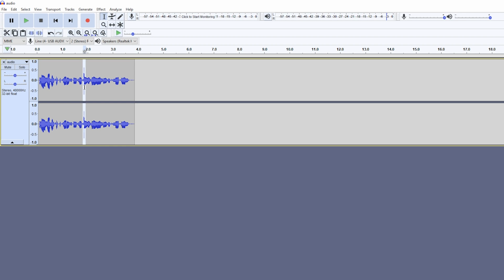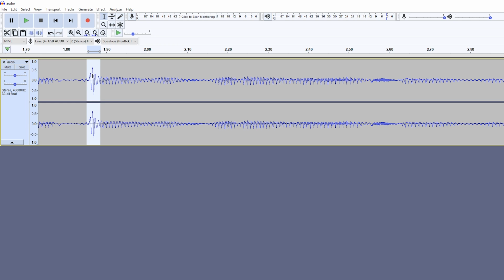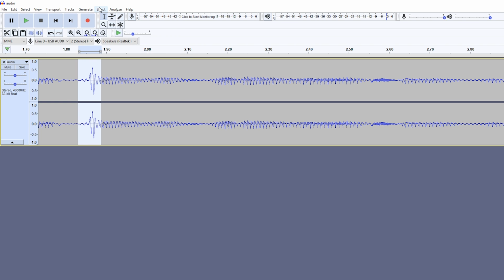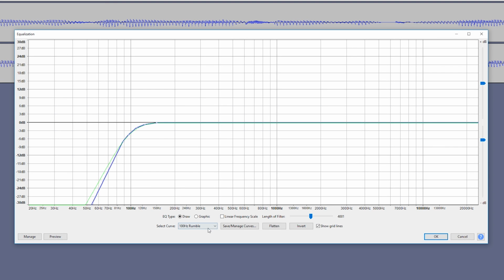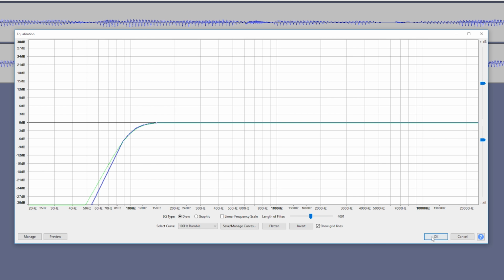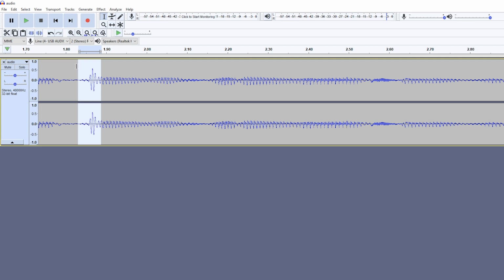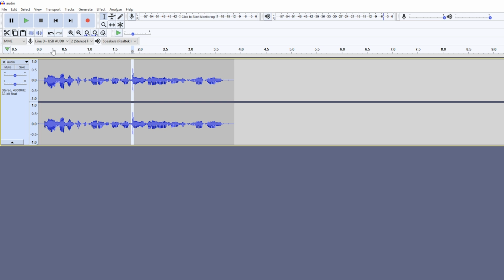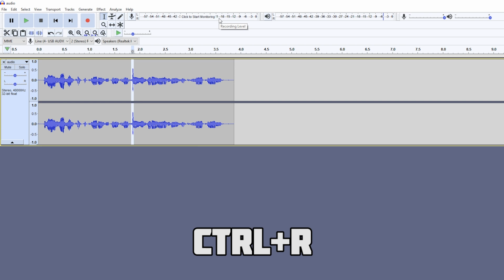Remove Popping P's in Audacity! Remove Plosive P in Audacity!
Hey guys my name is Scoby and in today's video I am going to be showing you how to remove popping p's in Audacity! Otherwise, known as p pop's or plosive p's and other depending on who you ask!

In this video I will show you step by step how to diminish popping p's from your audio track using the free audio software audacity!

Lapop specs:

- CPU: I5-7600
- GPU: Nvidia GTX1070
- 16gb ram
- 128GB SSD
- 2TB HDD 5400RPM
- 1080p Wide Angle Display

About Audacity:

Audacity is a free open source digital audio editor and recording computer software application, available for Windows, macOS/OS X, Linux and other operating systems. Audacity was started in the fall of 1999 by Dominic Mazzoni and Roger Dannenberg at Carnegie Mellon University and was released on May 28, 2000 as version 0.8.

As of October 10, 2011, it was the 11th most popular download from SourceForge, with 76.5 million downloads. Audacity won the SourceForge 2007 and 2009 Community Choice Award for Best Project for Multimedia. In March 2015 hosting was moved to FossHub and by February 21, 2017 it had exceeded 51.8 million downloads there.

Peripherals
- 2 1080p standard monitors